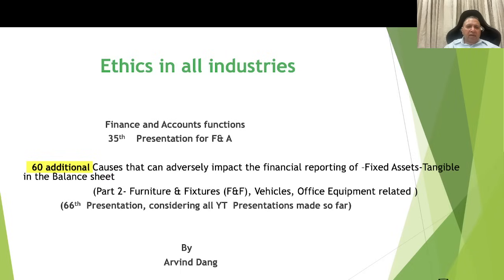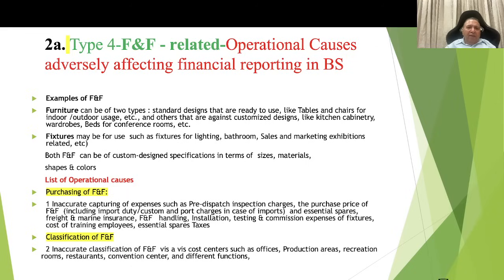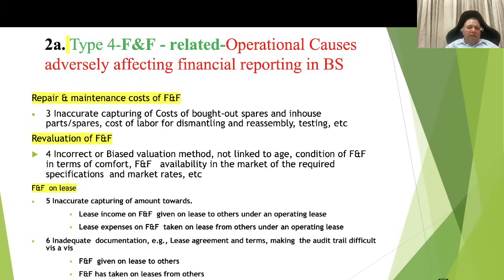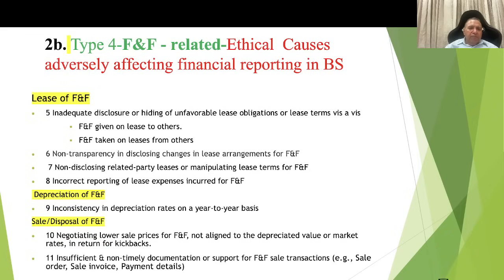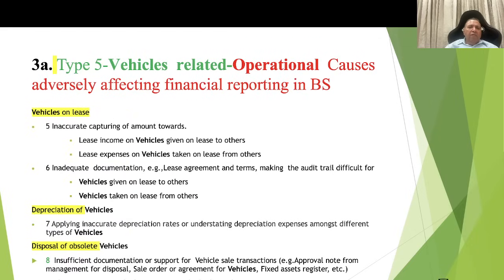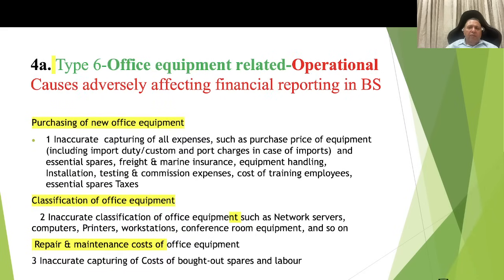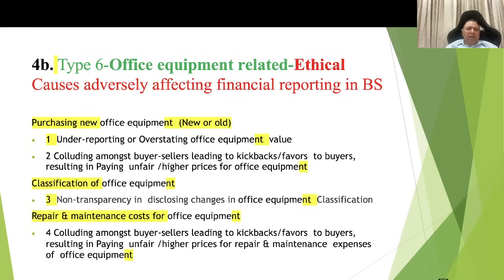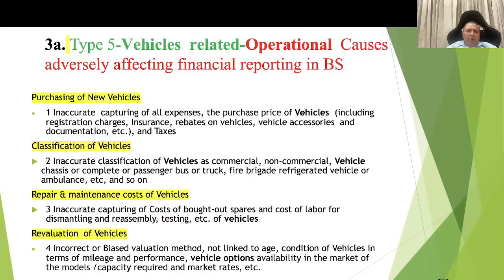60 additional causes that can adversely impact financial reporting of Fixed Assets -Part 2 in BS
•An overview of 3 additional types of Fixed assets (Part 2)
 Tabulation of Inaccuracy, ethics-related causes –adversely impacting Financial reporting  of tangible fixed assets of 3 additional types in the Balance Sheet (BS)
•Type 4- Furniture and fixtures
•Type  5-vehicles
•Type 6 office equipment
•Earlier  3 types of fixed assets, namely a) Land  b)Buildings, and c) Plant &  machinery, have already been shared  in the  Iast presentation